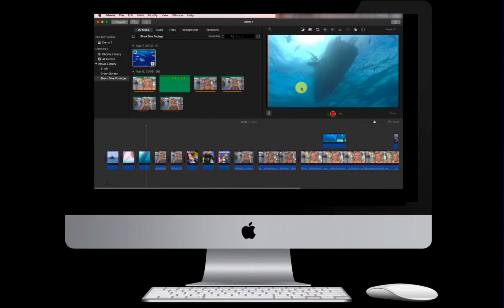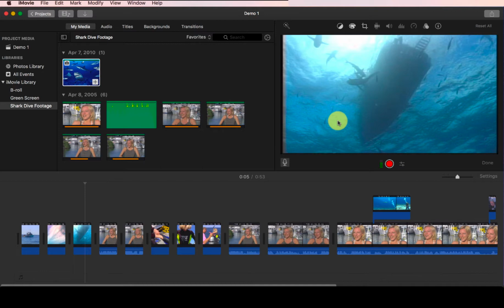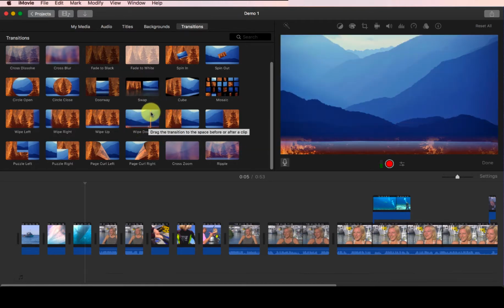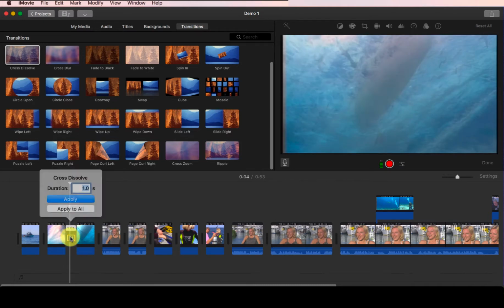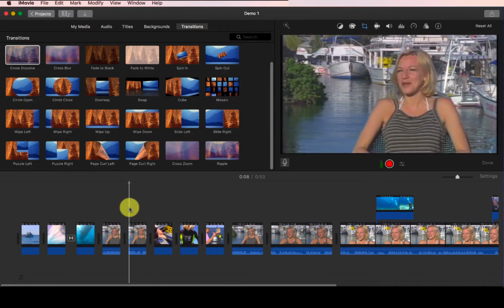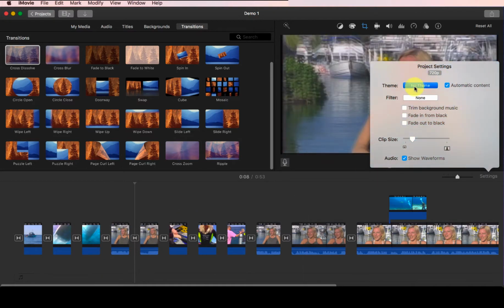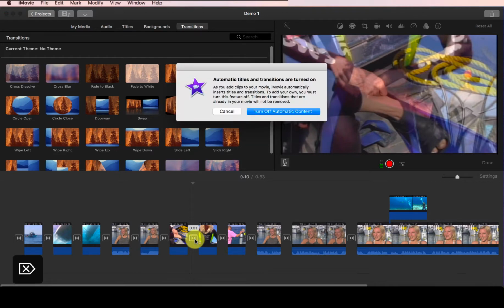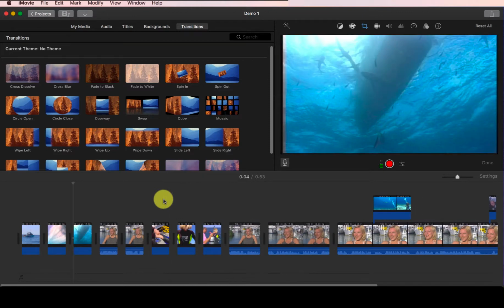4.8 Adding Transitions